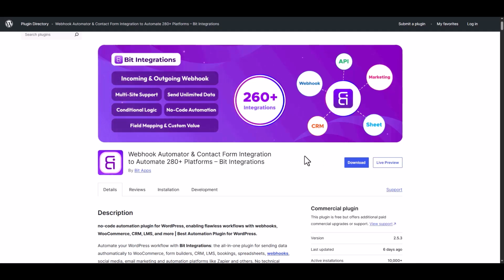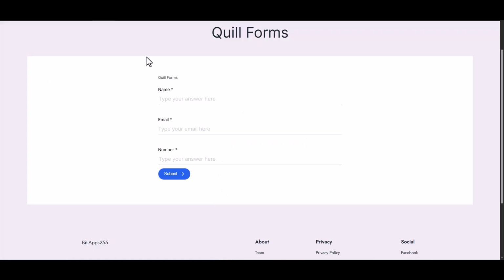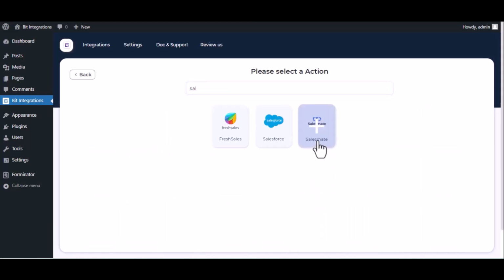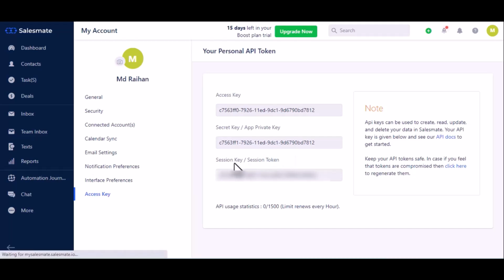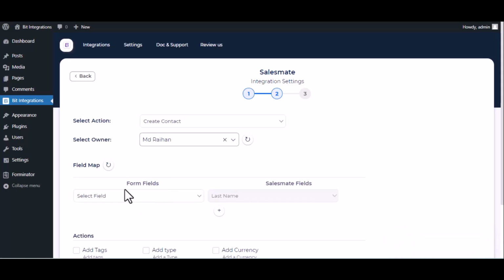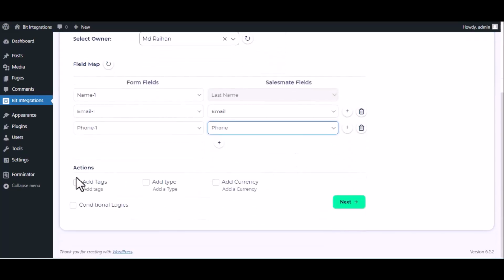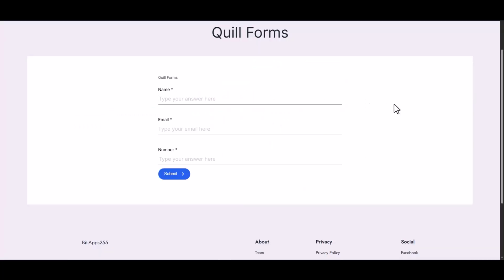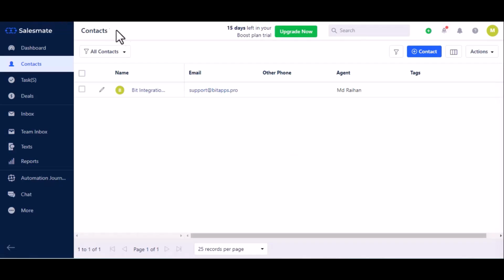How to Integrate Quill Forms with Salesmate Using Bit Integrations | Step-by-Step Guide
In this tutorial, you’ll learn how to connect Quill Forms with Salesmate using the Bit Integrations plugin. This integration lets you automatically send form submissions from WordPress directly to Salesmate CRM, helping you manage leads without manual work.

If you want to automate your form workflows and keep your CRM updated in real time, this walkthrough will guide you step by step.

What You’ll Learn in This Video:
1. Creating an integration inside the Bit Integrations dashboard
2. Using Quill Forms as a trigger to capture form data
3. Fetching form submissions for field mapping
4. Connecting Salesmate using Session Token authorization
5. Mapping Quill Forms data with Salesmate fields
6. Using conditional logic for smart data filtering
7. Testing the integration and verifying CRM data sync

Timestamps:
(0:00) Overview of Quill Forms and Salesmate integration
(0:05) Opening Bit Integrations dashboard and creating integration
(0:13) Selecting Quill Forms trigger and choosing a form
(0:24) Submitting the form to fetch data
(0:42) Selecting Salesmate as the action
(0:52) Naming the integration and getting Session Token
(1:17) Authorizing Salesmate connection
(1:33) Selecting action and mapping fields
(1:57) Using advanced features and conditional logic
(2:08) Saving the integration
(2:33) Submitting the form for testing
(2:46) Verifying data inside Salesmate CRM

Automate your WordPress workflows and connect your favorite apps without coding.